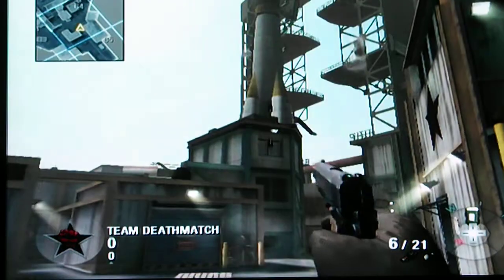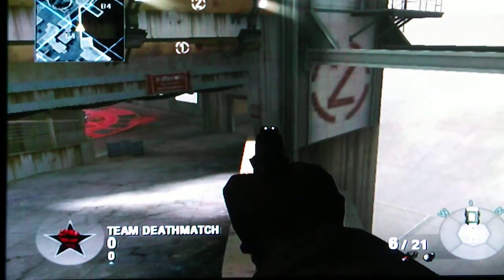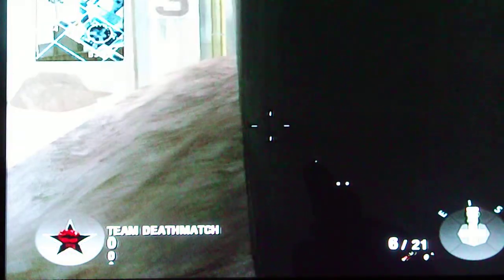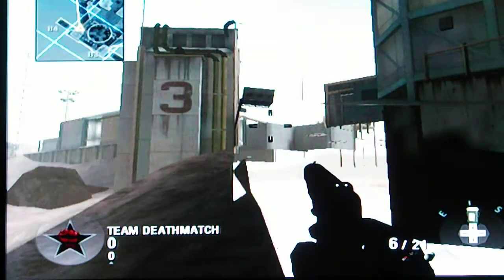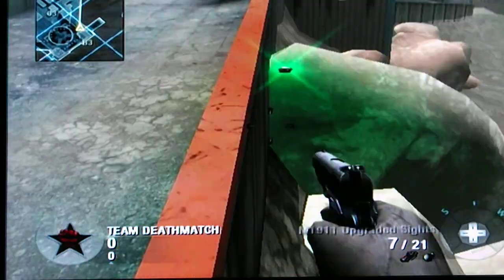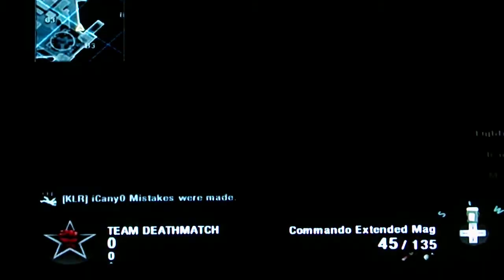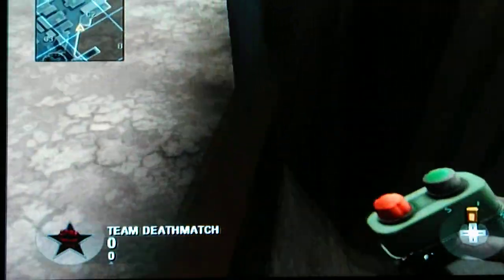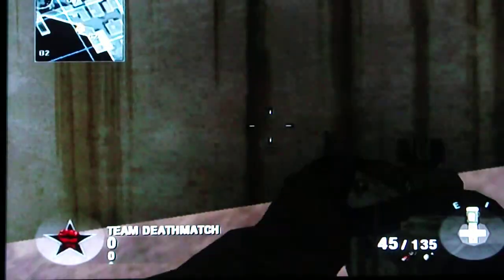Out of Map Launch (Wii)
These are two out of map glitches for lauch so hope you enjoy them. Also, check out Tony's channel